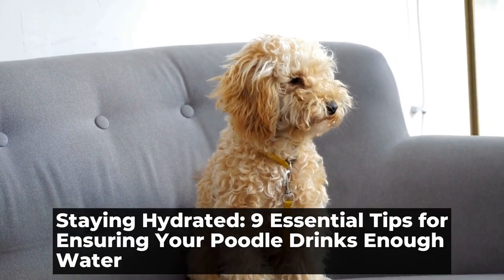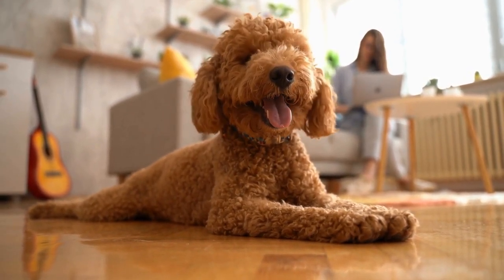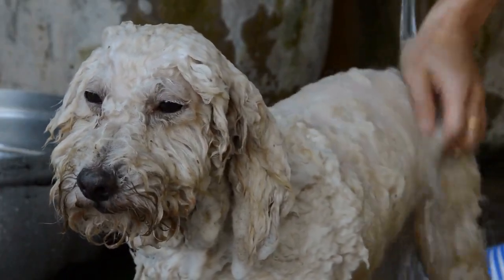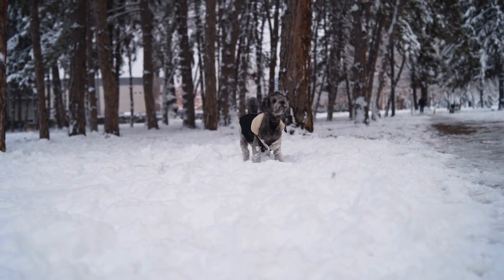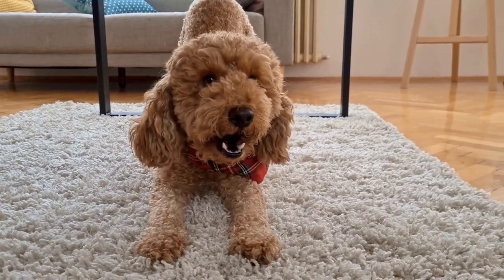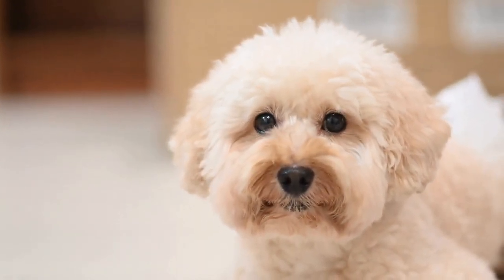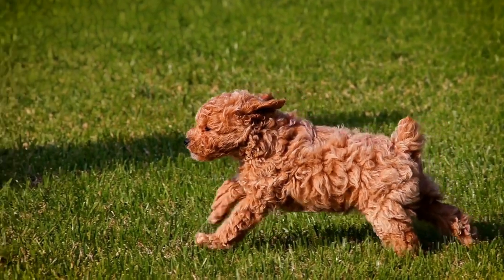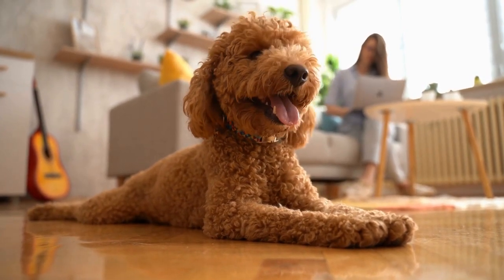Staying Hydrated 9 Essential Tips for Ensuring Your Poodle Drinks Enough Water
Poodle Hydration Tips: Ensuring Your Pup Drinks Enough Water

Introduction:
As a responsible pet owner, one of the most important things you can do to keep your poodle healthy is to ensure they stay properly hydrated  Adequate water intake is essential for their overall well-being and can prevent various health issues  In this article, we will discuss some important hydration tips to ensure your poodle drinks enough water

1 The Importance of Hydration for Poodles:
Water is vital for maintaining the proper functioning of a poodle's body  It aids in digestion, regulates body temperature, lubricates joints, and carries essential nutrients throughout their system
00:00 Staying Hydrated: 9 Essential Tips for Ensuring Your Poodle Drinks Enough Water